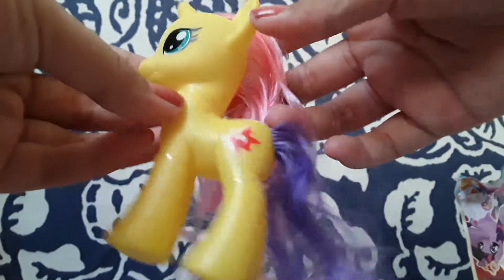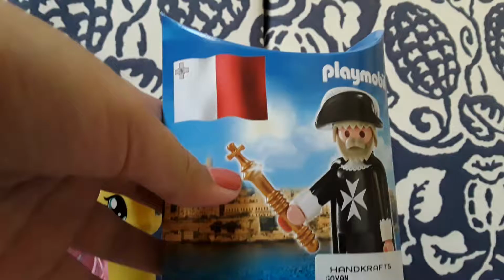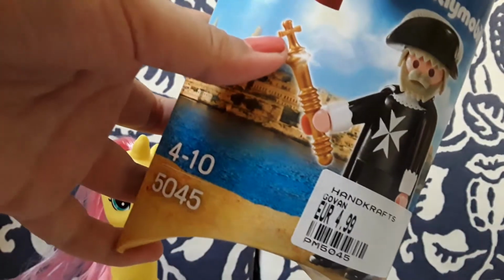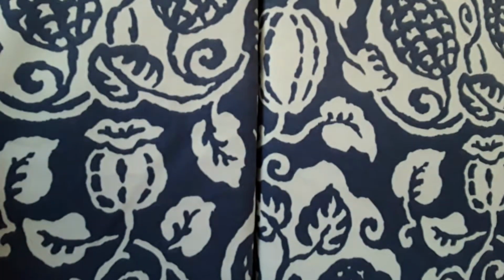Opening 1 fake my little pony and opening a playmobile figure and opening a L.O.L GLAM suprise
MAKE SURE TO LIKE SIB FOR MORE BAI🤟